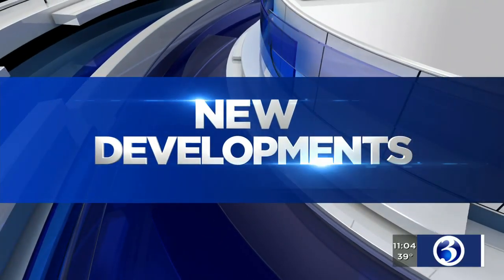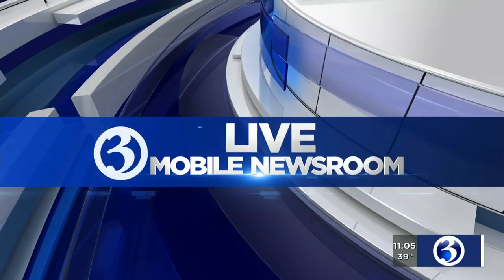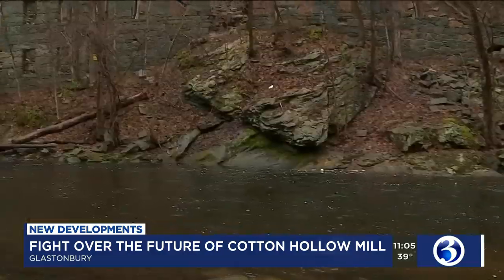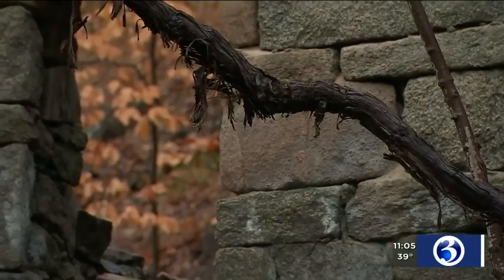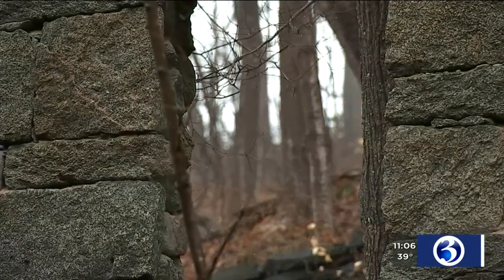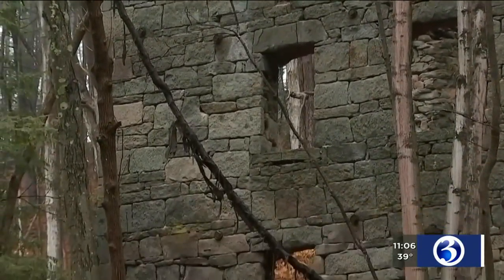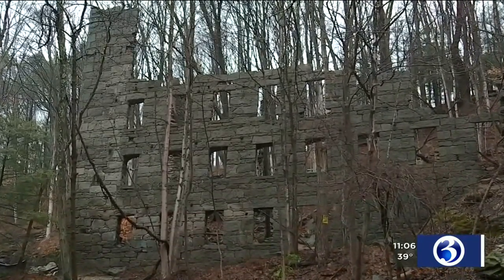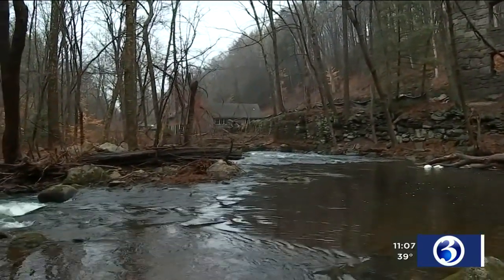VIDEO: Glastonbury town council working to save historic cotton mill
Preservationists in Glastonbury are celebrating what they consider a major victory on Tuesday night.